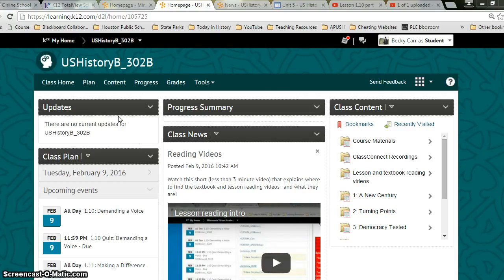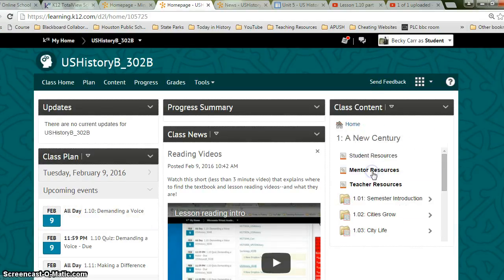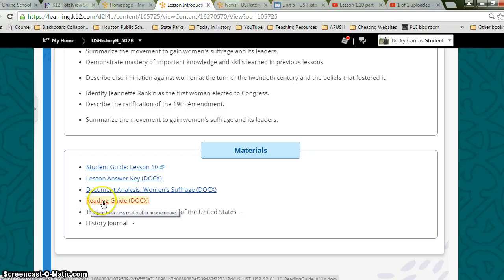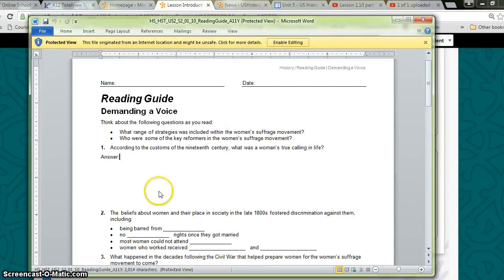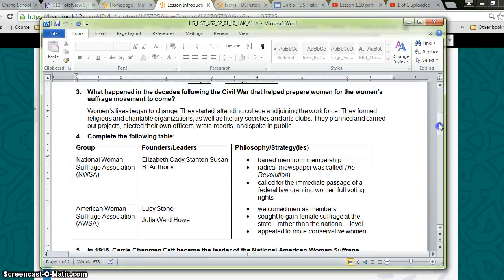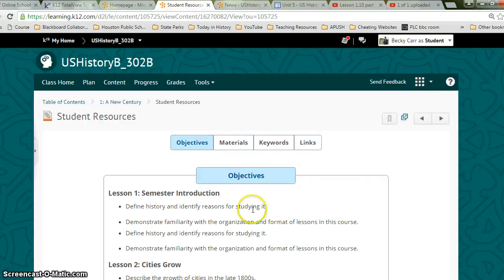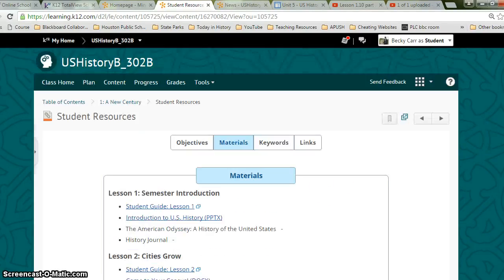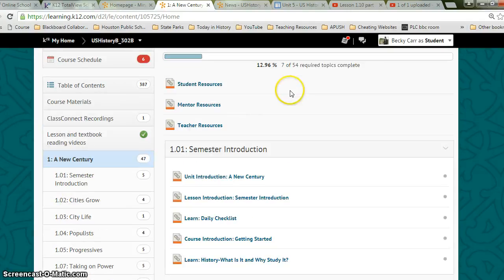where to find reading guide